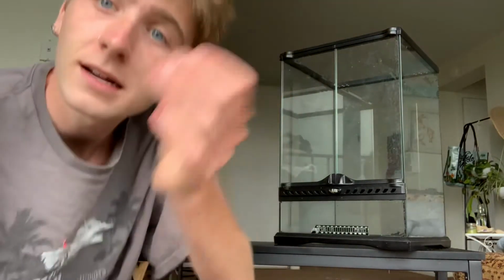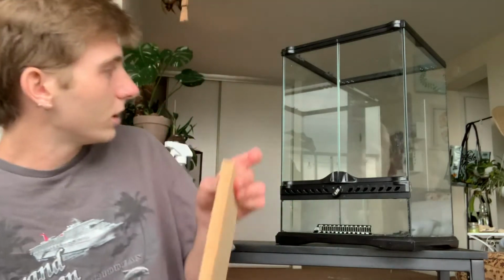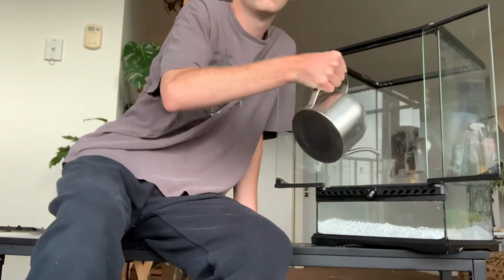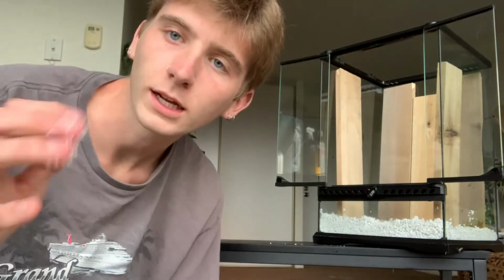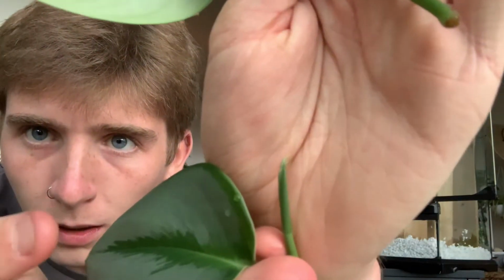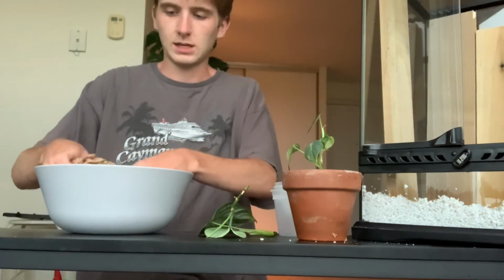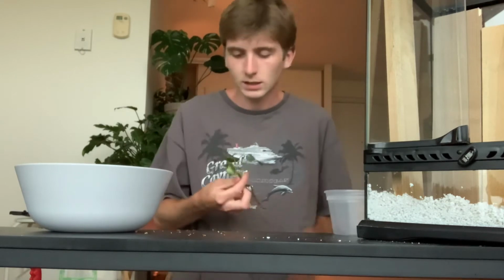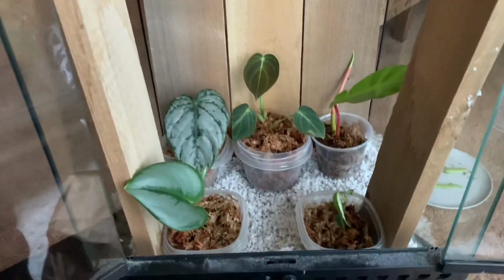MINI EXO-TERRA GREENHOUSE | i really cannot make these videos shorter lol 🤦🏼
creating a climbing plant greenhouse for a few uncommon plants in my collection! i love how it turned out!